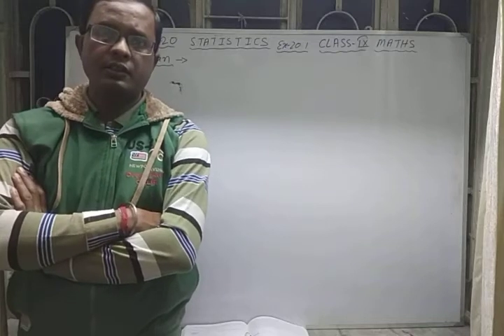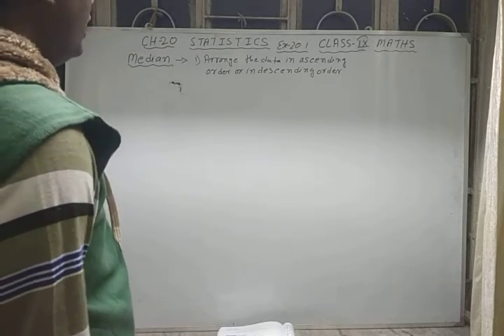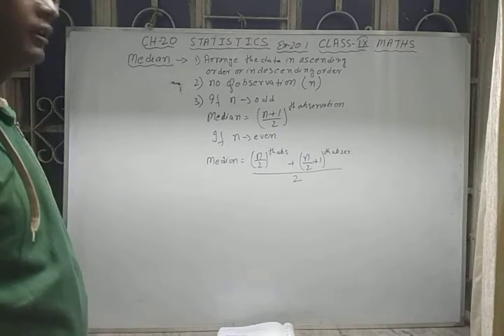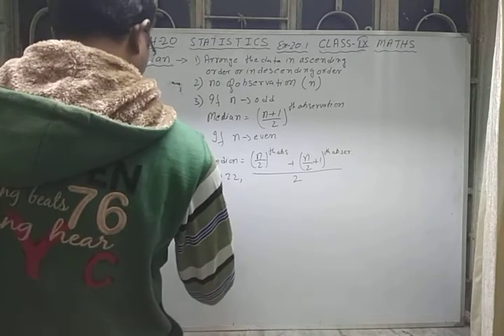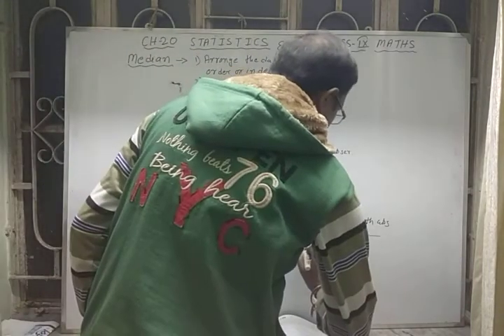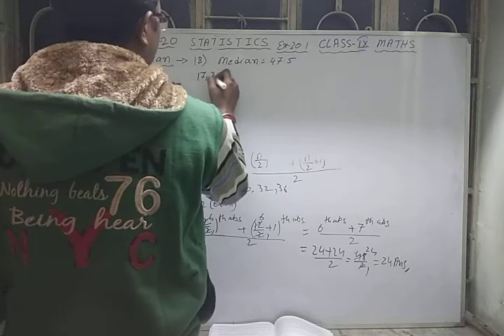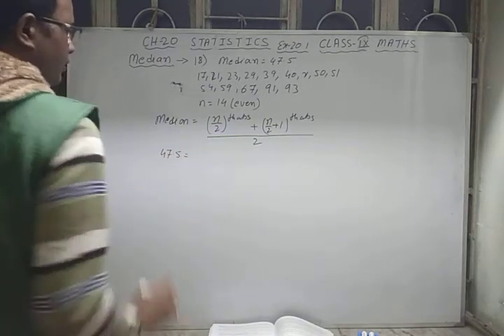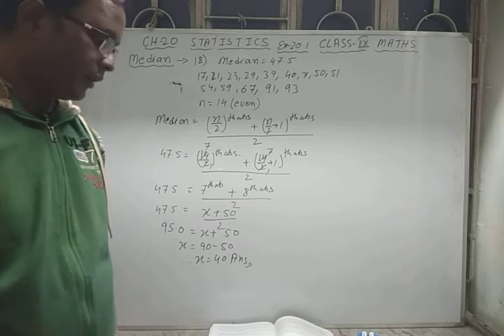24 January 2021 CLASS-9 MATHS CH -20 PART -2